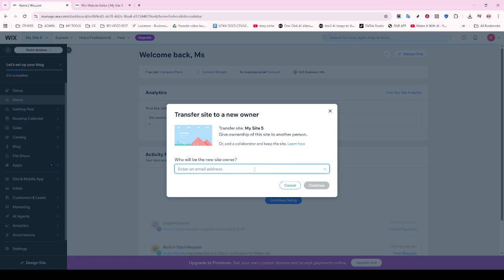How To Transfer Wix Website To Wix Studio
Here you go! 👇 I’ve made a complete SEO content package for your latest topic:

🚀 How To Transfer Wix Website To Wix Studio | Step-by-Step Migration Guide

Ready to upgrade your website experience? 🌟 In this tutorial, we’ll walk you through how to transfer your existing Wix website to Wix Studio—the new, powerful platform designed for creators and agencies who want full design flexibility and professional tools.

Whether you’re a designer, business owner, or freelancer, Wix Studio offers a more advanced, responsive, and collaborative environment than classic Wix. You’ll learn how to:
✔️ Prepare your current Wix site for migration
✔️ Recreate or import your content to Wix Studio
✔️ Optimize your new design for desktop and mobile
✔️ Publish and manage your new Wix Studio project

By the end of this guide, you’ll have a fully functional, modern website powered by Wix Studio’s next-level features — all while keeping your content and SEO intact.